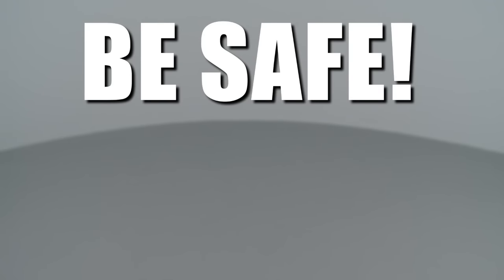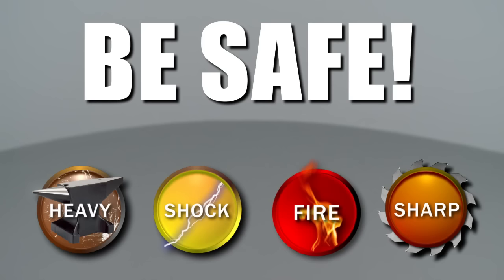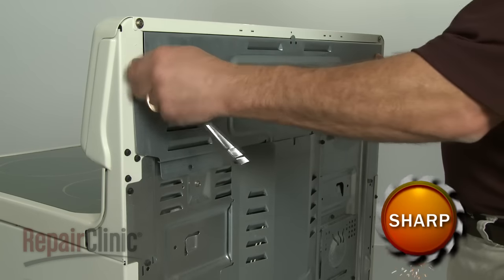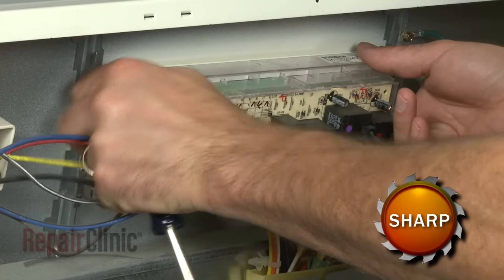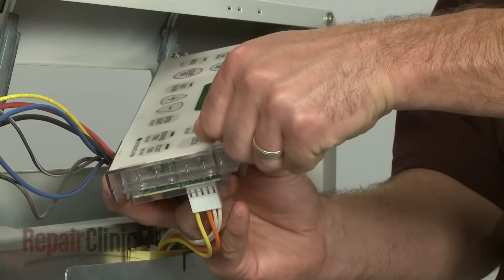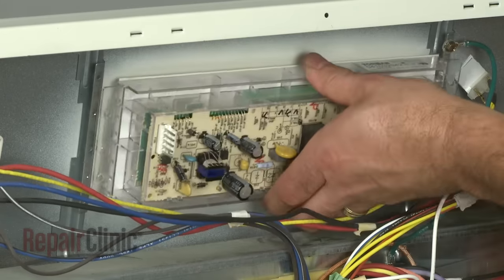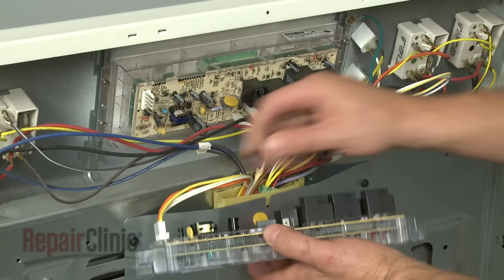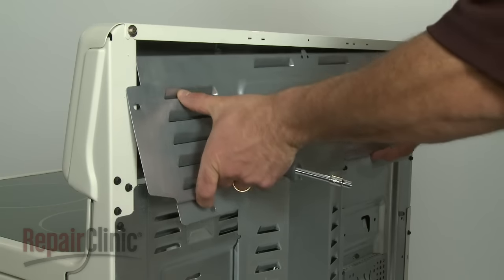GE ElectricOven Control Board Replacement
This video provides step-by-step repair instructions for replacing the control board on a Frigidaire electric range. The most common reason for replacing the control board is when the oven won’t heat.

All of the information for this control board replacement video is applicable to the following brands:
GE

Tools needed: Phillips screwdriver, 14” nutdriver